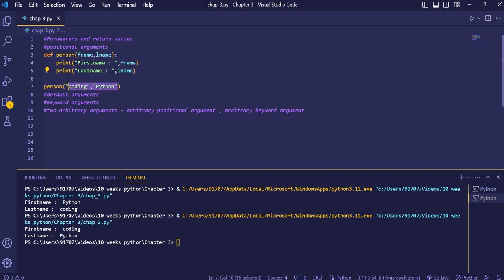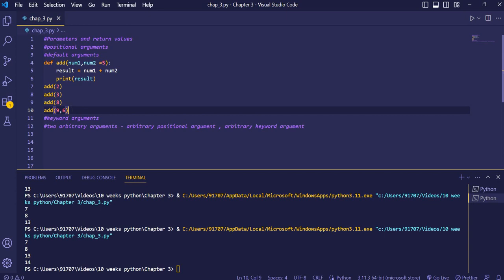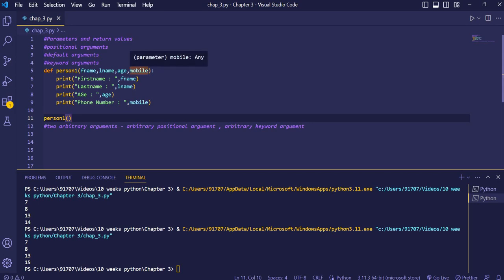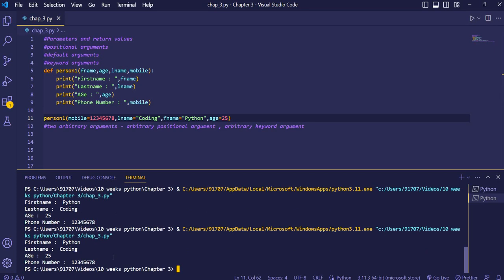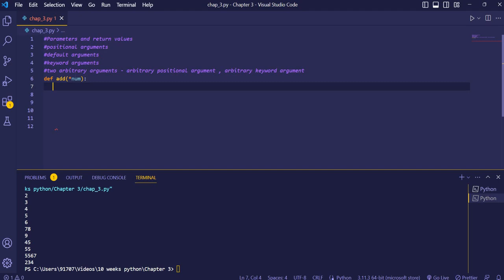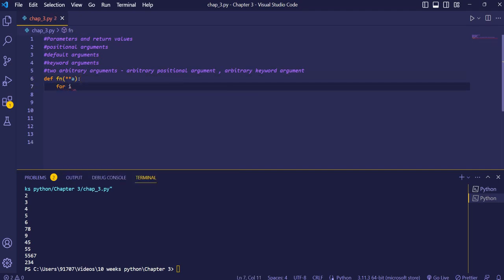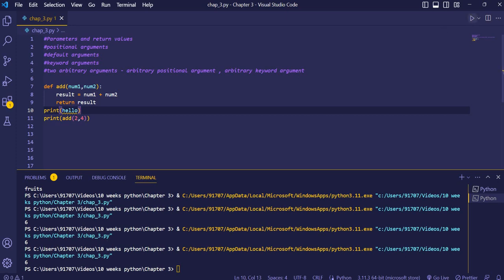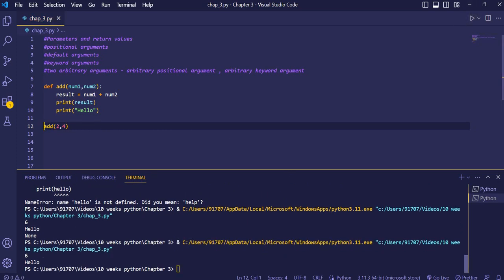Chapter 3.2 | Parameters and Return Values